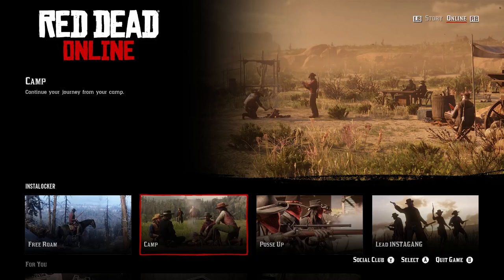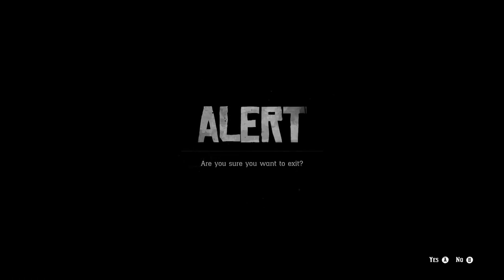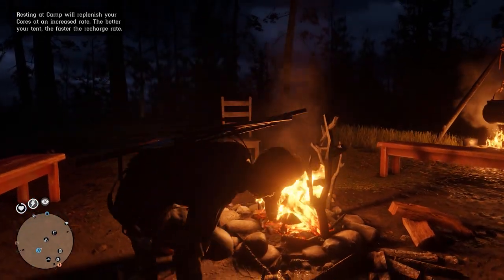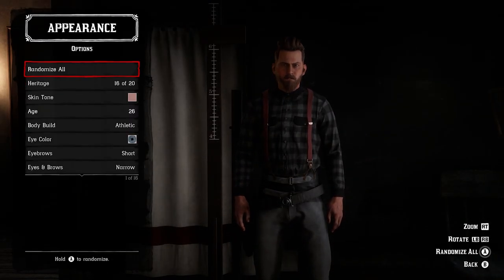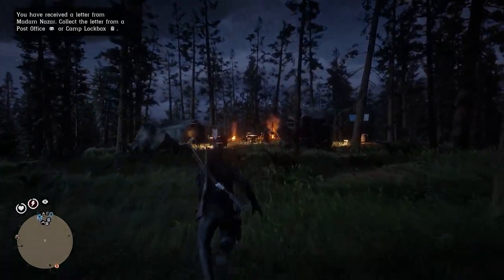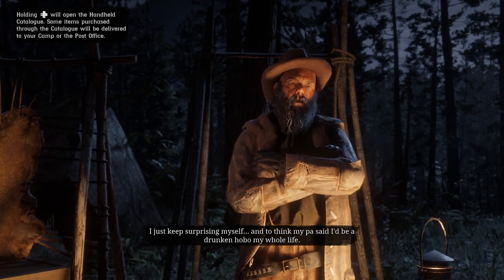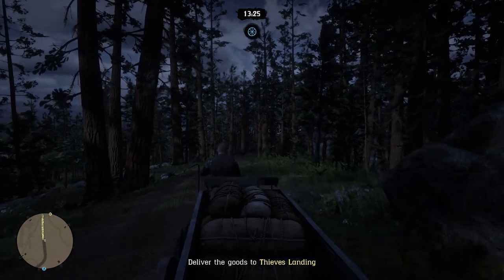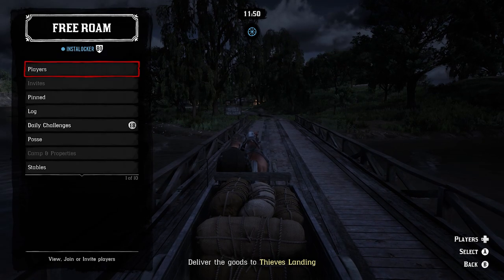SOLO LOBBY METHOD FOR SELLING TRADER BUSINESS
WARNING!!! Watch the video up until the end in order not to miss any steps. Also, this is not a permanent solo lobby method but it will give you enough time to sell your trader business without griefers. :)